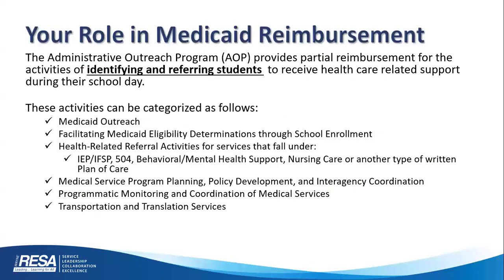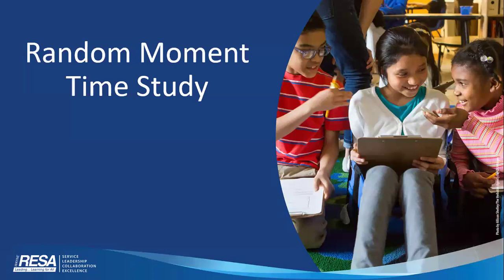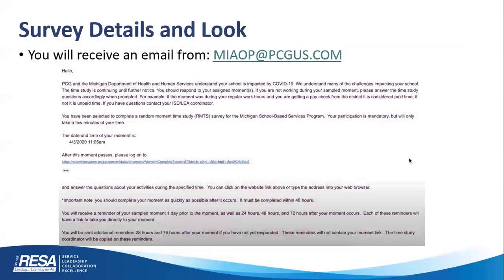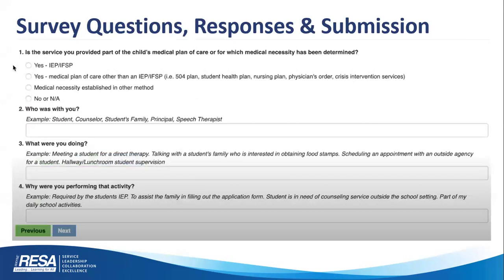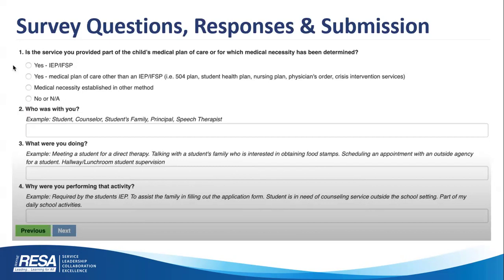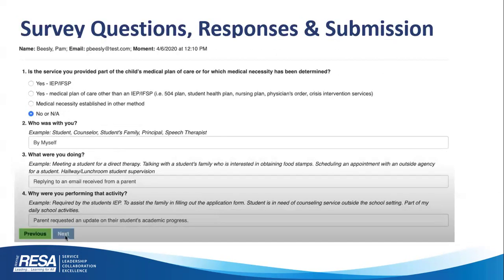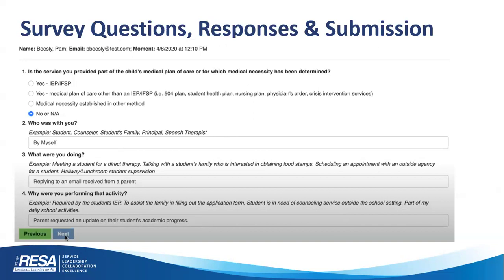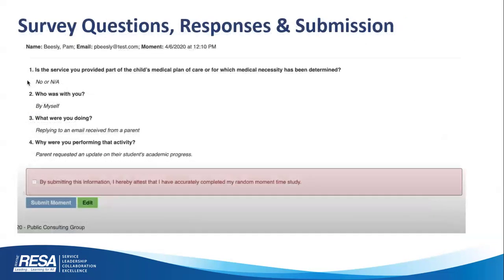AOP RMTS Video Training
A training video for School Administrators on their role in the Medicaid School Services Program and the Random Moment Time Study survey that is required to be submitted.